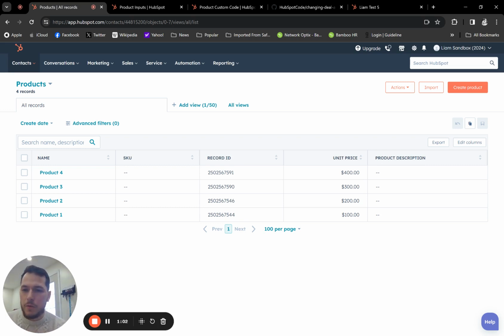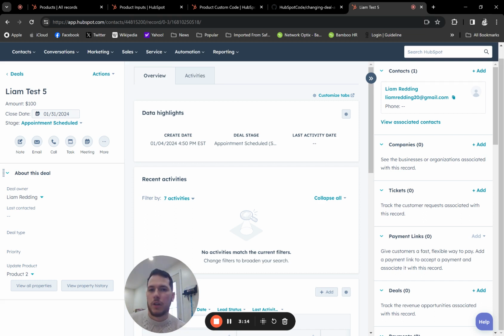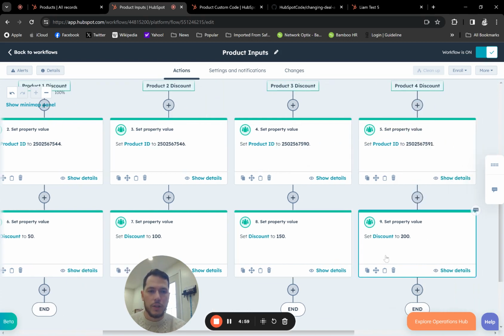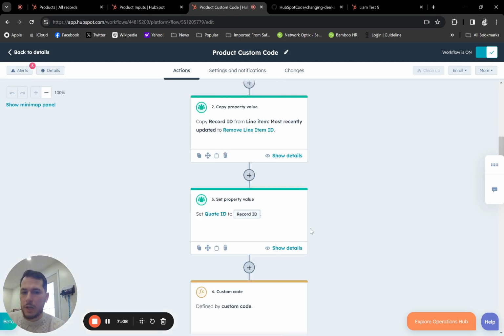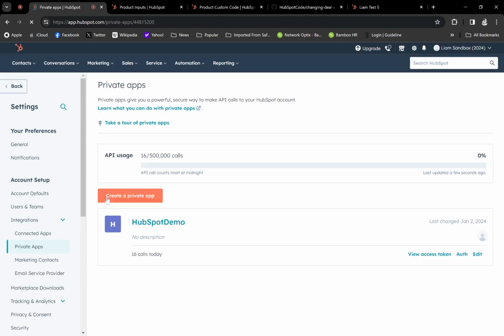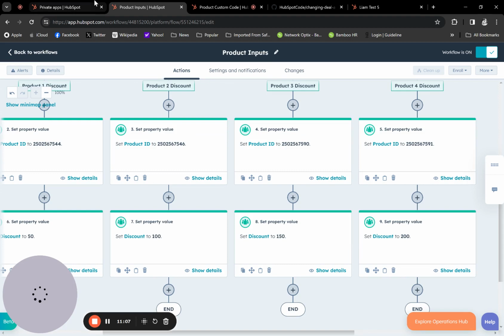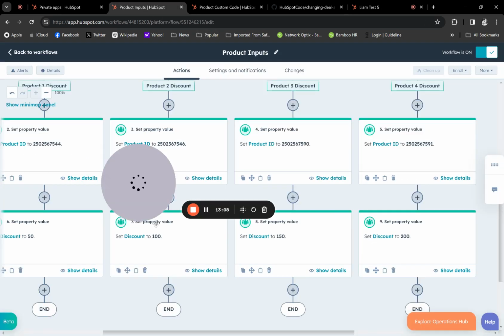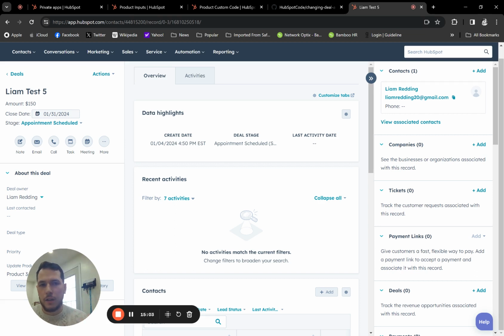Custom Code: Automating HubSpot Quote Line Item Changes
🔍 Overview:
In this video, we dive into the world of HubSpot's custom code solutions, specifically focusing on how to modify quote line items. Whether you're looking to streamline your sales process, customize quotes for better client interaction, or simply learning about Custom Code, this tutorial is your go-to resource.

🔗 What You Will Learn:

Understanding the basics of HubSpot's product, quote, and line items architecture
Step-by-step guide on implementing custom code to alter these line items and change associations
Tips and tricks for efficient and effective workflows to provide custom code input values

📝 Key Takeaways:

Mastery of customizing quote line items in HubSpot
Practical knowledge to apply these changes in real-world scenarios
Enhanced ability to tailor HubSpot's functionalities to your business needs

This video is a must-watch for:

HubSpot users seeking to personalize their quote system
Sales professionals looking to optimize their quoting process
Anyone interested in CRM customization and automation

If you found this video helpful, don’t forget to hit the like button, share your thoughts or questions in the comments, and subscribe to stay tuned for more content like this! We love hearing from you, and your engagement helps us create better content!